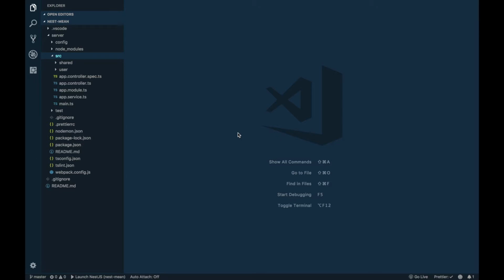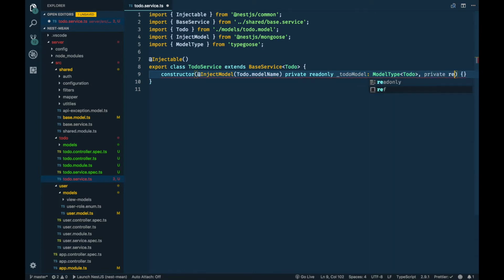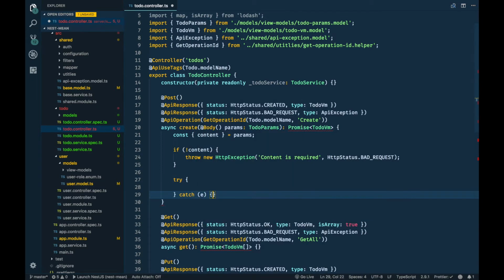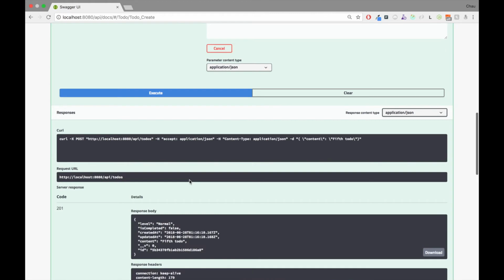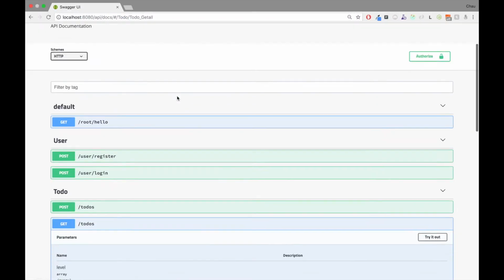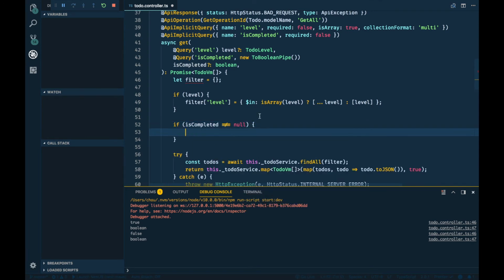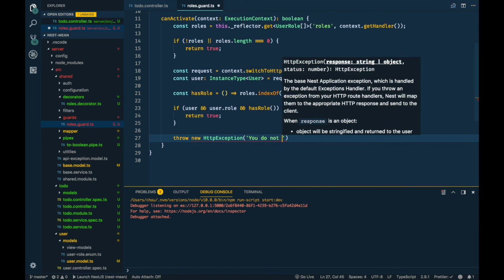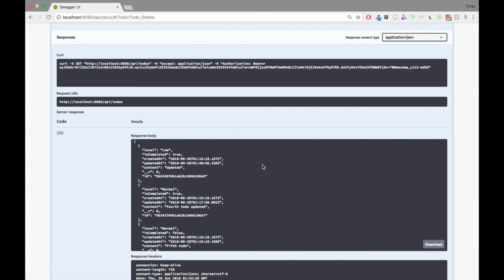[MEAN - NestJS] Part 4 - Todo CRUD and Guards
In this part, we finished up our backend with the Todo CRUD implementation and additionally our Guards. This video was long because of many Swagger demo. So please bare with me.

This is probably the most important part for the backend as it displays CRUD operations and a role-based Authentication system. I hope I can help many of you guys out there.